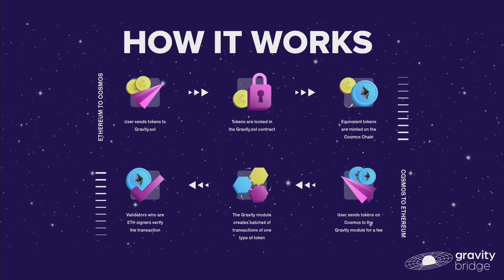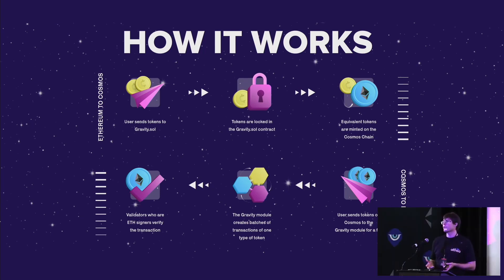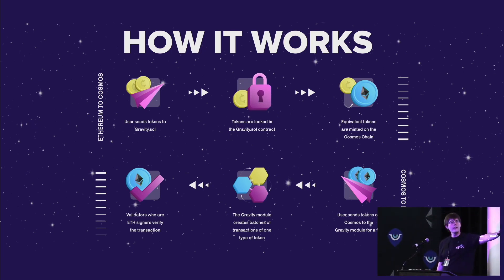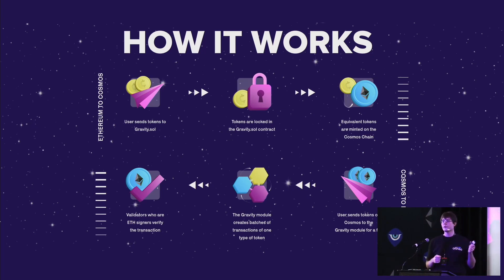Justin Kilpatrick introduces GRAVITY BRIDGE @ ETH Portland event, on October 28, 2021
An introduction to GRAVITY BRIDGE: a radically simple, neutral, trustless and fully decentralized blockchain bridge between the COSMOS and Ethereum ecosystems. To learn more visit gravitybridge.net